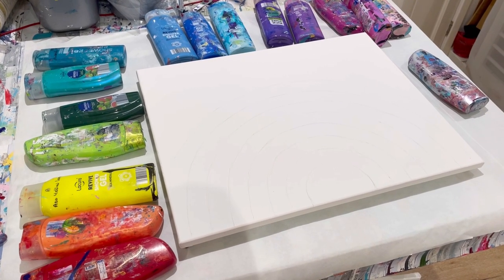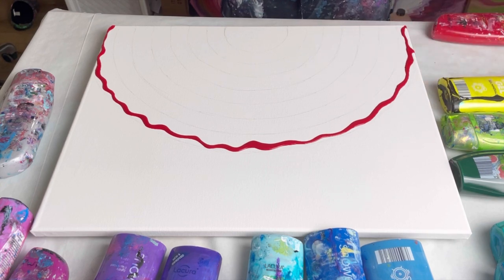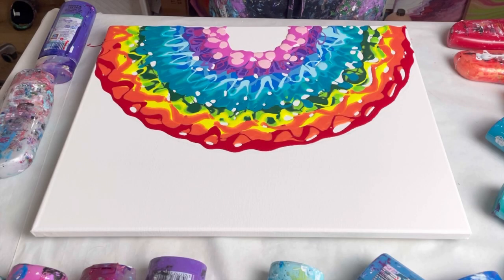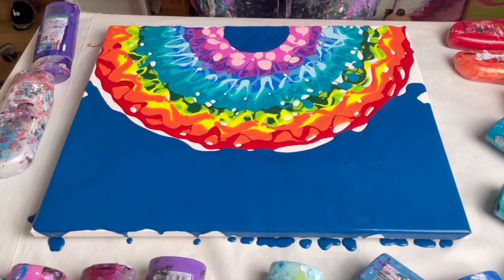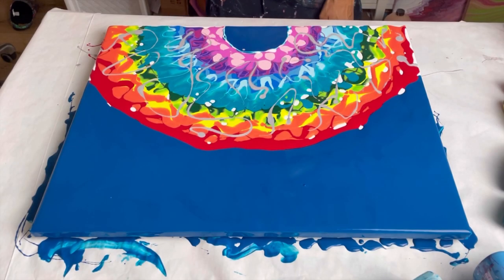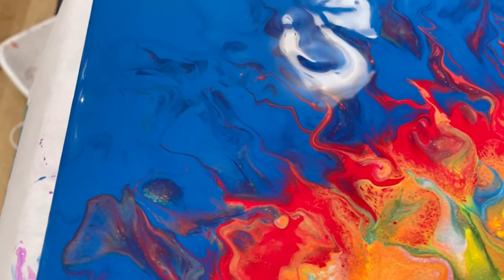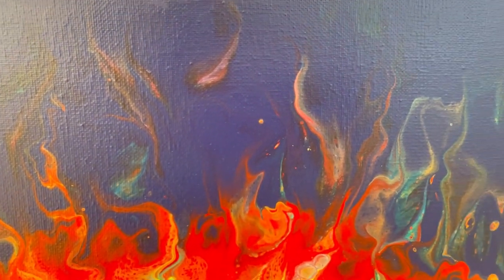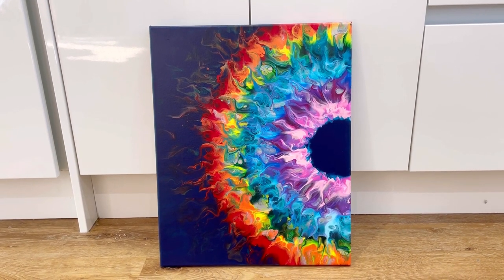Dutch Pour Rainbow, AMAZING FIREY RESULT🔥MUST SEE 🔥 acrylic paint pour, abstract fluid art